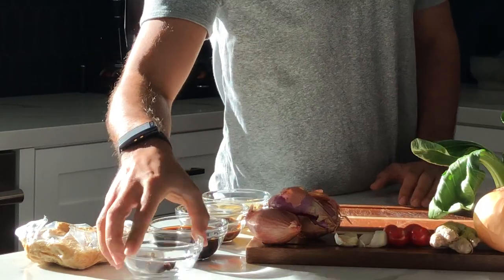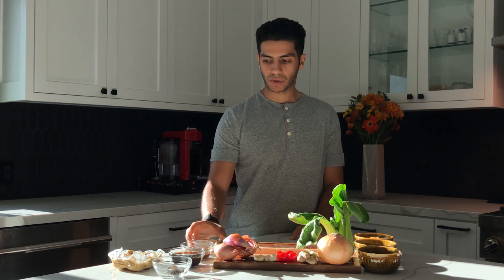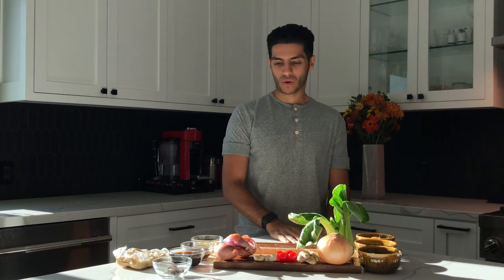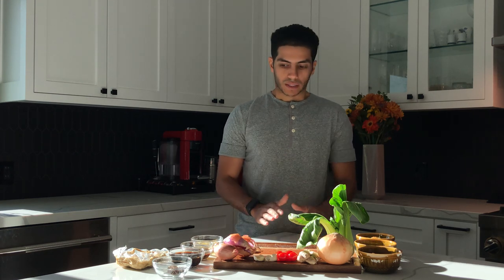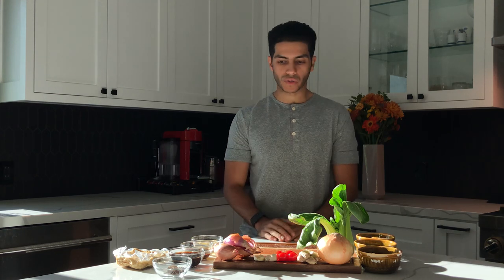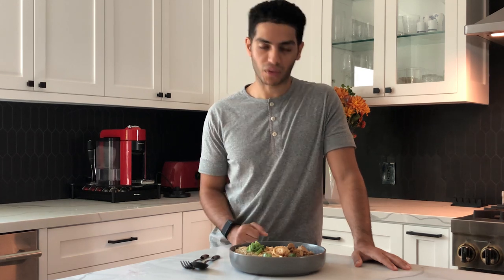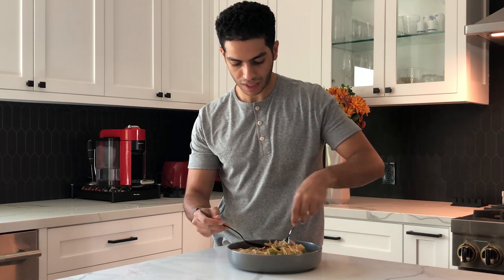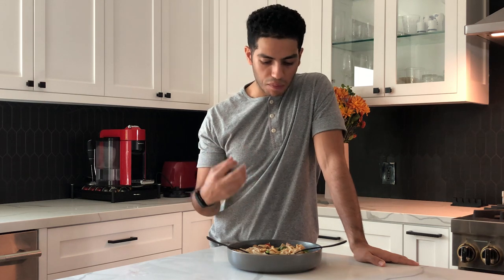It’s Noodle Time | Evolving Vegan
There’s nothing like a big ol’ bowl of soup to warm the soul. With noodles, ginger and bok choy this dish is next level. I first came across it at Ichiza in Portland and it blew my mind.

Follow along here and find this recipe and others in my book Evolving Vegan which is out now.